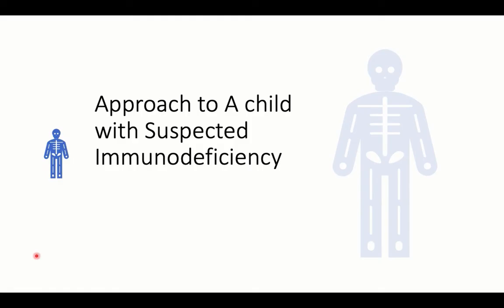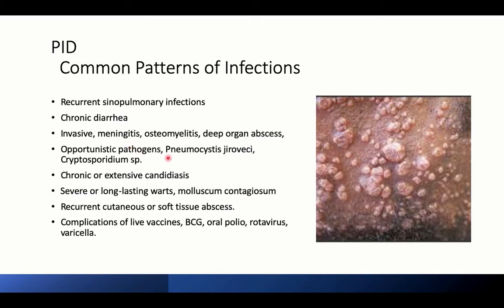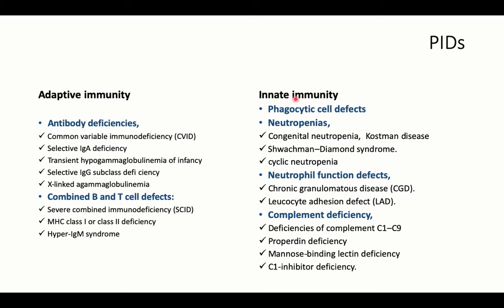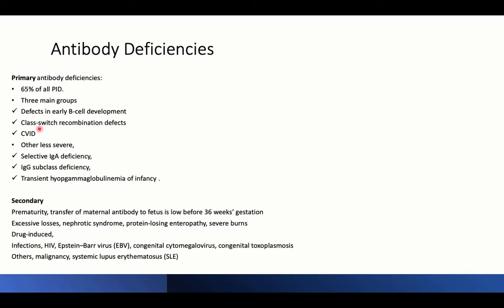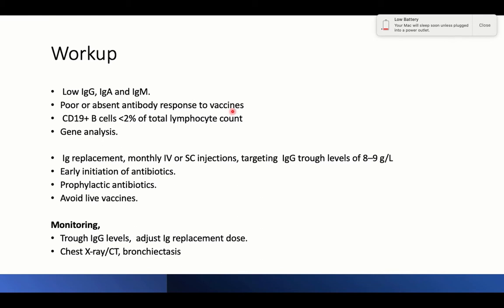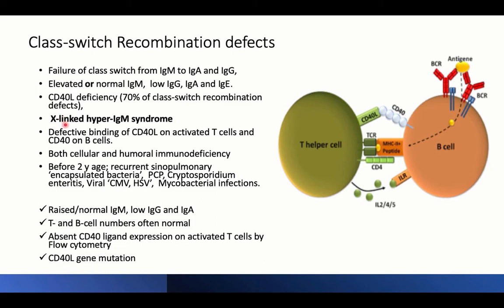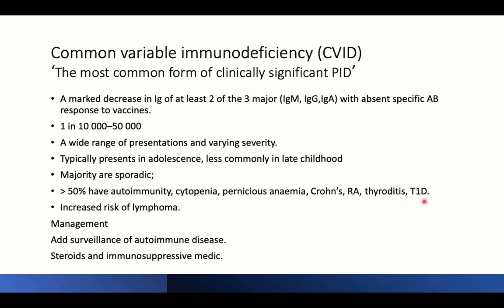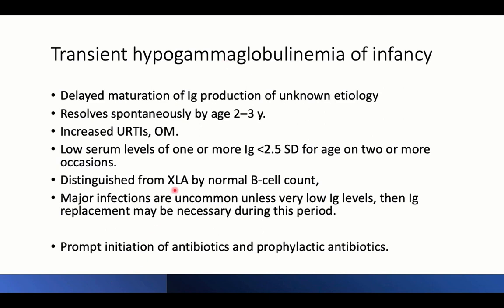MRCPCH Fundamentals Course. Pediatric immunology 2